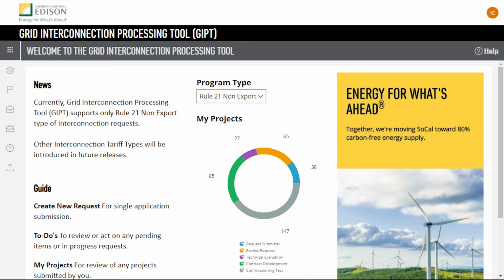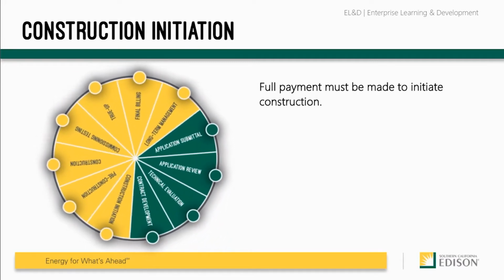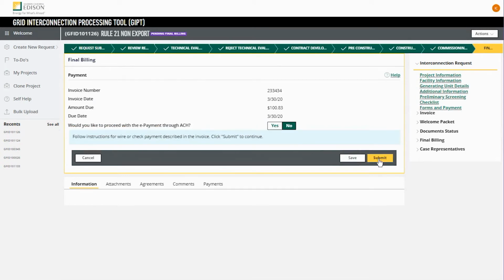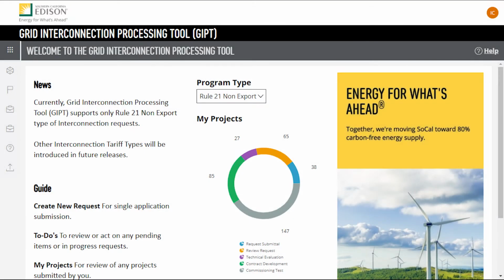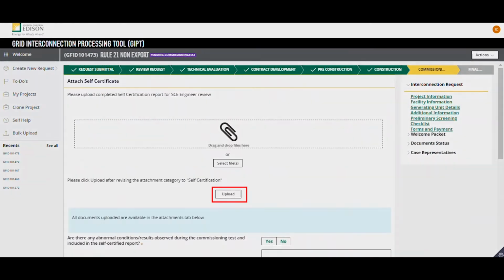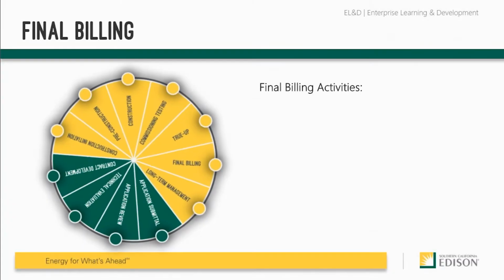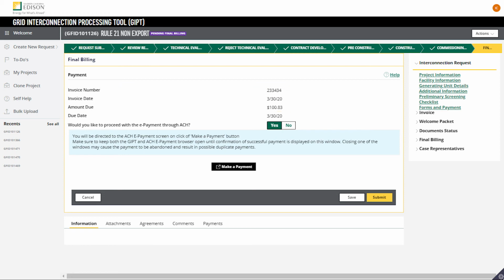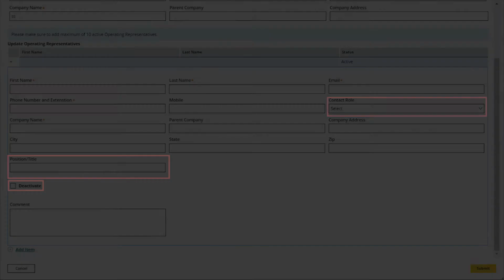What's New with GIPT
The new Grid Interconnection Processing Tool (GIPT) is a web-based tool that allows Interconnection Customers to submit Distributed Energy Resources (DER) requests and load to SCE’s electrical system under SCE’s interconnection tariffs. GIPT streamlines the end-to-end interconnection process. This video reviews the new GIPT functionality introduced in April of 2020.